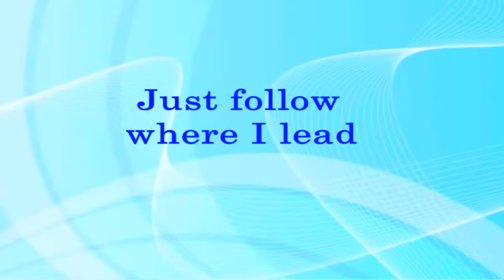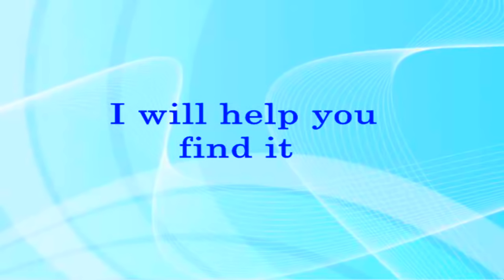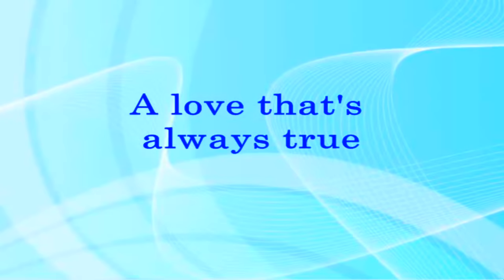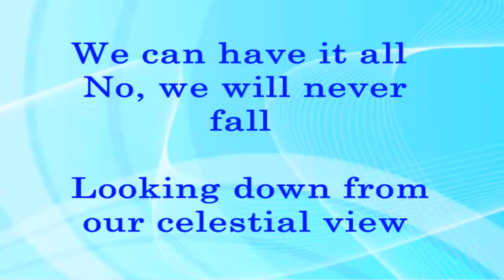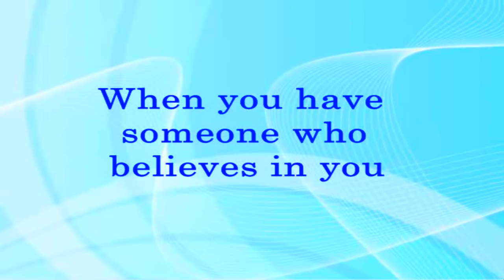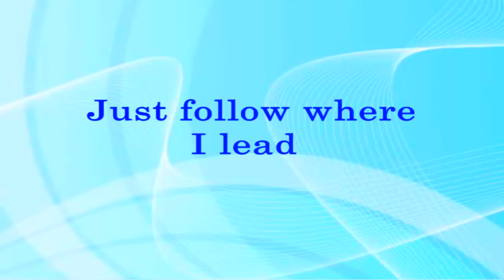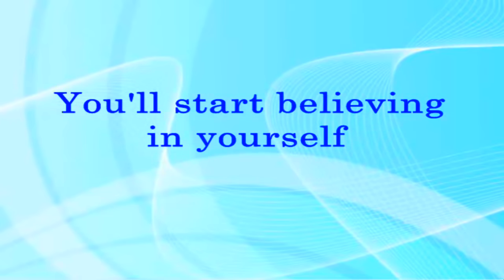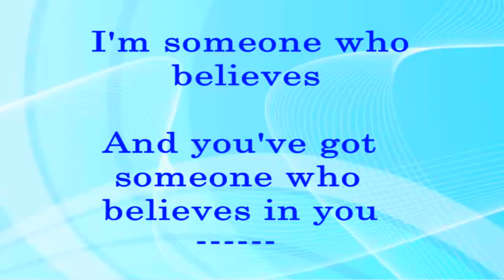Someone Who Believes In You - Russell Hitchcock (Lyrics Video)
ONE OF MY FAVORITE SONGS FOREVER:
(Relaxing, Enjoyable, Lullaby, and Memorable)

Every time I sing and I hear it I cry because I remember my family back then we were still complete and happy.

When I was a very young age, I sang it in the middle of my grandparent's rice fields or farms, while they were planting rice, and I felt handsome.

I believe that everything in this world is only temporary.
There is nothing here in the world that lasts.

SOMEONE WHO BELIEVES IN YOU
(Russell Hitchcock)
Lead Vocalist of Air Supply Band.
ANOTHER POPULAR SONG BY AIR SUPPLY WITH LYRICS VIDEO:
This lyrics video contains an official audio melody from the copyright content.
SME (Sony Music Entertainment). On behalf of Arista.